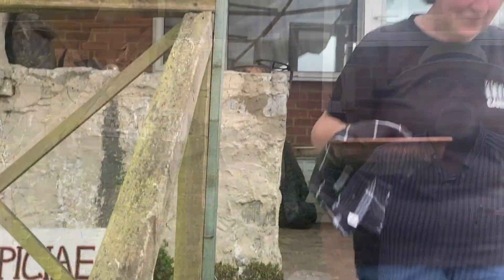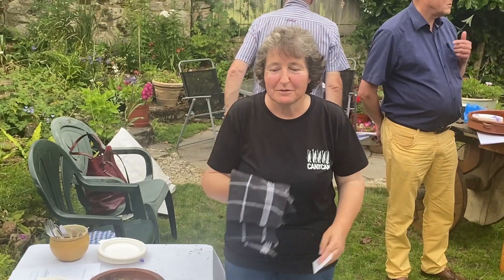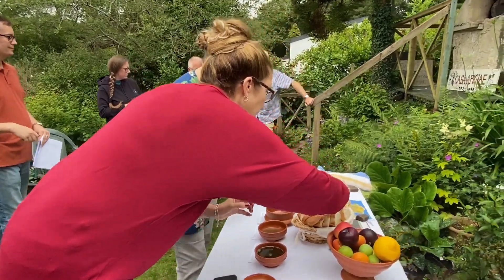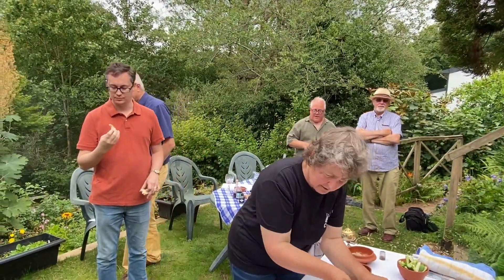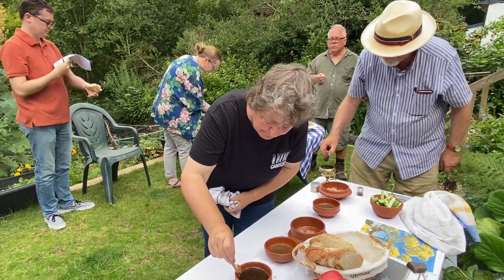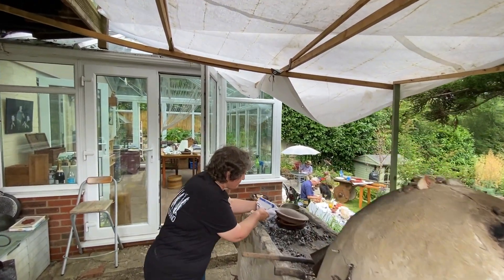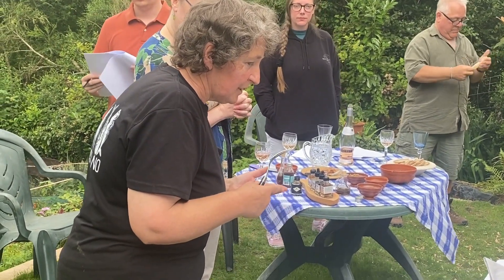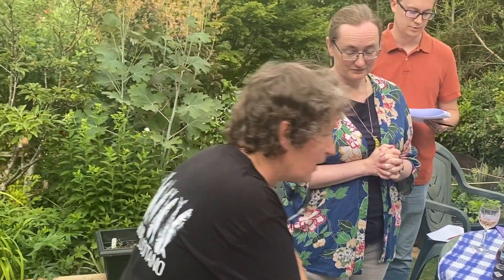Silphium tasting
In this film you will see a group of historians and archaeologist taste foods prepared with the newly discovered resin that may be the ancient and long extinct silphium of Cyrenaica.  I have been working with the pharmacist Mahmut Miski who discovered this plant growing in Turkey  and identified it as potentially silphium.  Before you watch please go to the blog
to read about the build up to the tasting and how the dishes were chosen.